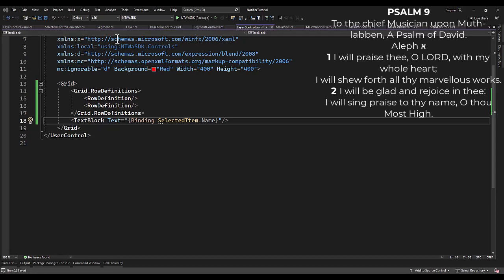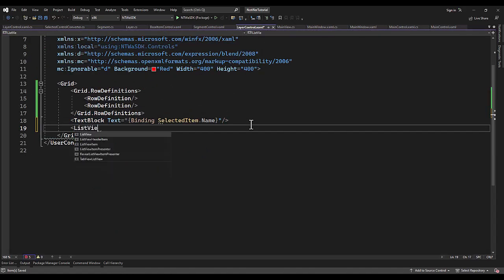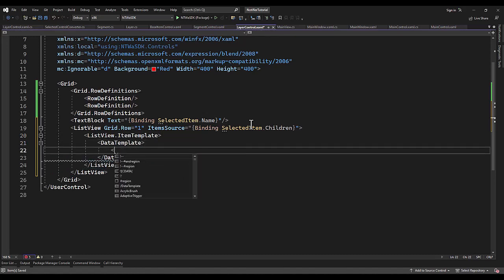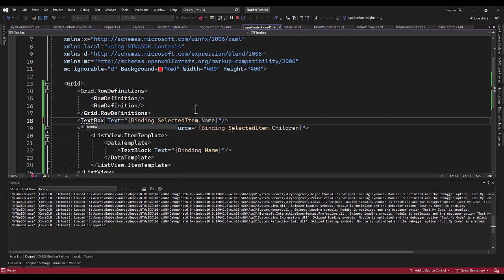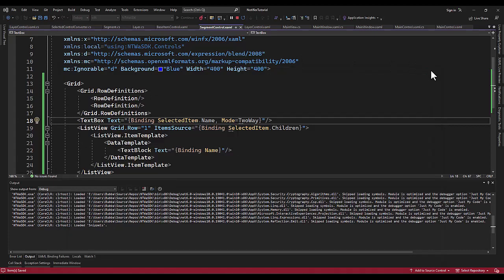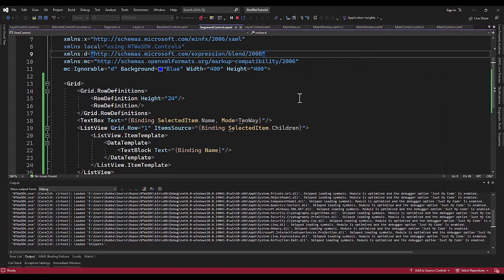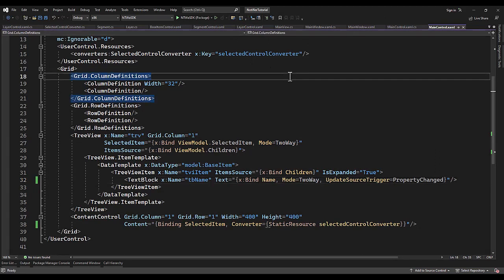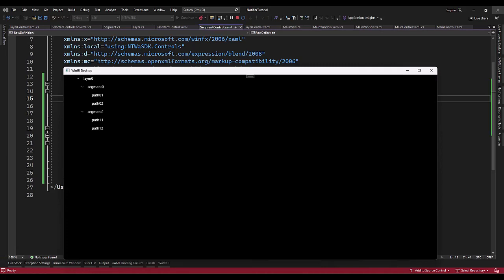Windows App SDK Using our Types, Layers and Segments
Our Converter, which is a control factory, requires that we use the correct types for our items. MVVM WinUI3